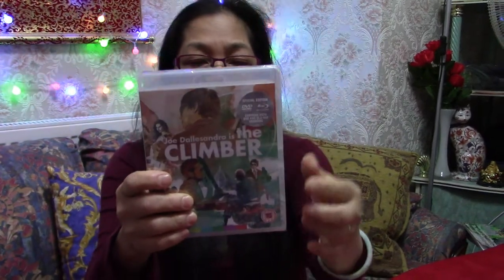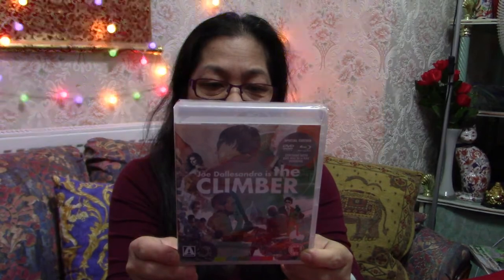The Gruesome Twosome / Color Me BloodRed / the Climber / Blu Ray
Here's amazing three blu ray unboxing, The Gruesome Twosome, Color Me BloodRed and the Climber. Arrow Video releases on Blu Ray.